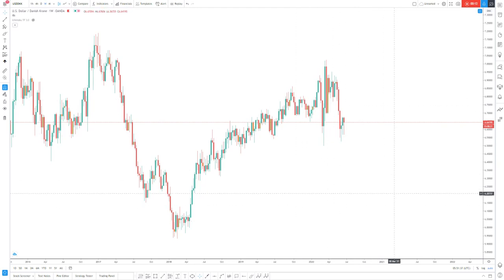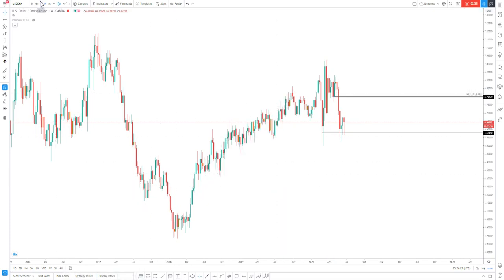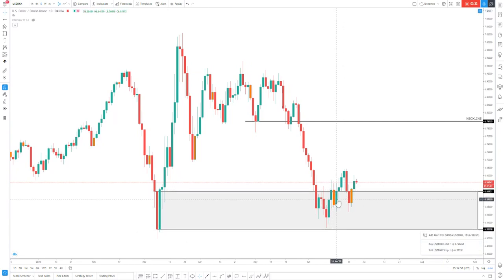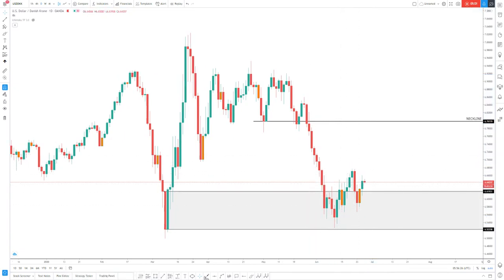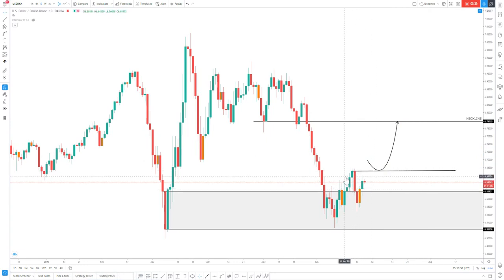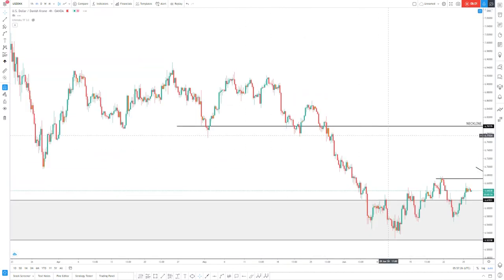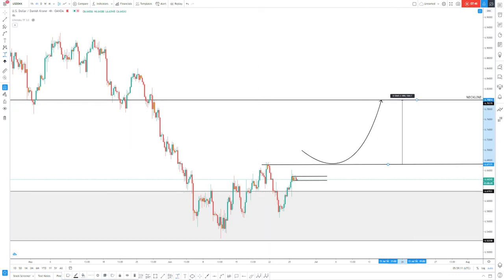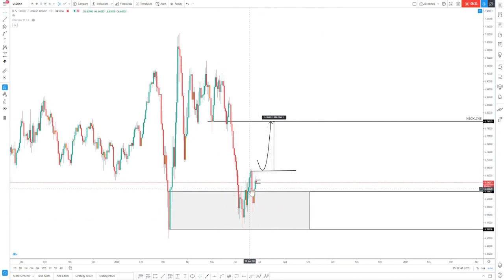USD/DKK MULTI-TIMEFRAME ANALYSIS DAY TWENTY OF THE 100 DAYS OF TECHNICAL ANALYSIS CHALLENGE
Good day trader's, here's my day twenty video of the 100DaysofTechnicalAnalysisChallenge. USD/DKK caught my interest and here's a full breakdown on it. i'll look to go LONG on USD/DKK only if my trading criteria is met. Let me know your sentiments on it in the comments.